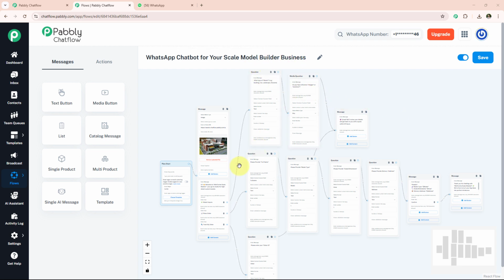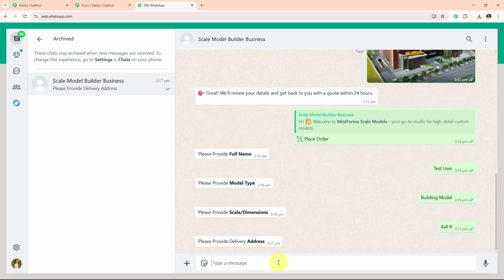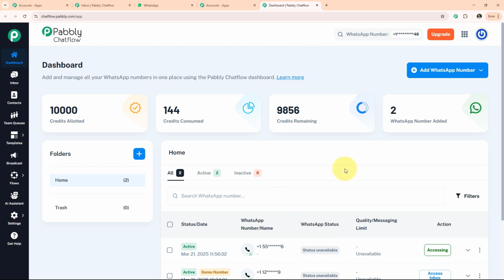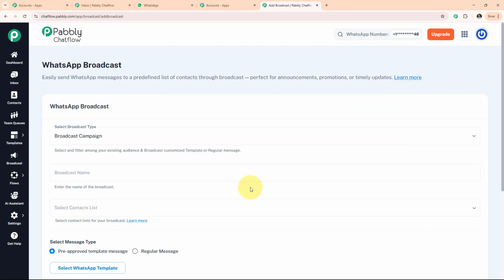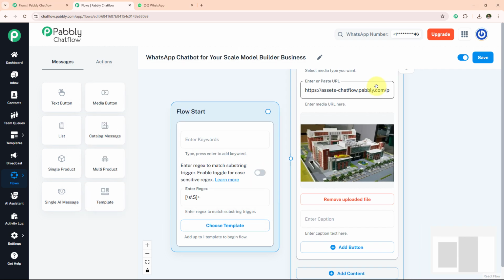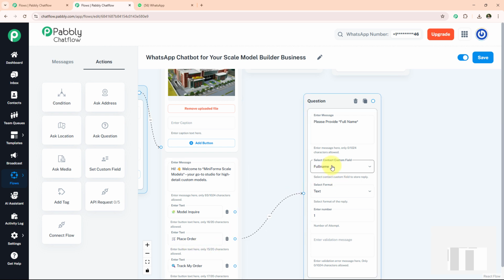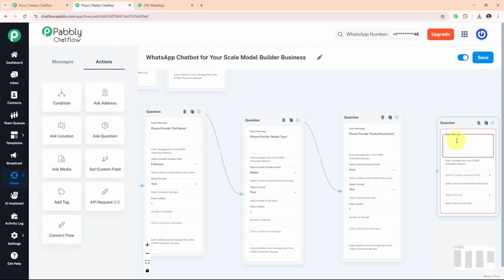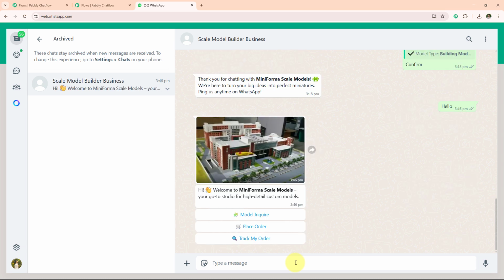How to Create a WhatsApp Chatbot for Your Scale Model Builder Business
🎯 Use Case: Clients can inquire about custom models, get progress updates, and place orders via WhatsApp.

Ready to take your scale model building business to the next level? With Pabbly Chatflow, you can effortlessly set up a WhatsApp chatbot that engages your customers and streamlines your operations! 🚀 In this comprehensive tutorial, you’ll learn how to:

✅ Create a WhatsApp chatbot tailored for your scale model builder business
✅ Answer common customer inquiries automatically, enhancing service efficiency
✅ Showcase your latest models and promotions in real-time
✅ Implement a user-friendly drag-and-drop interface—no technical skills needed!
✅ Integrate feedback collection to continuously improve customer satisfaction

By automating communication, you can focus on what you love: building amazing models while boosting customer engagement and satisfaction! 🎯